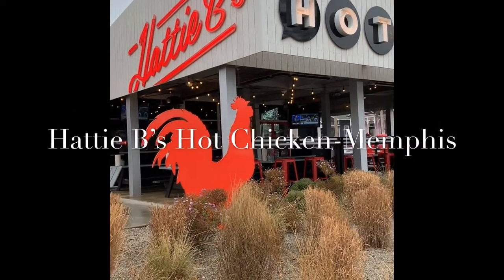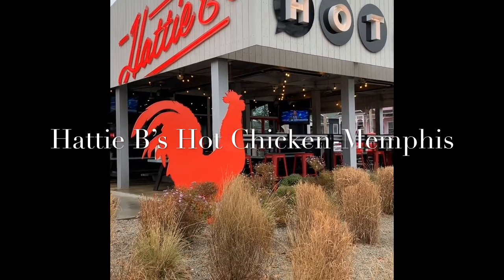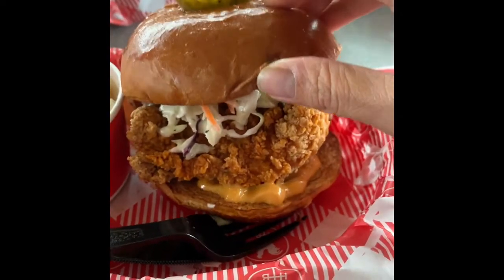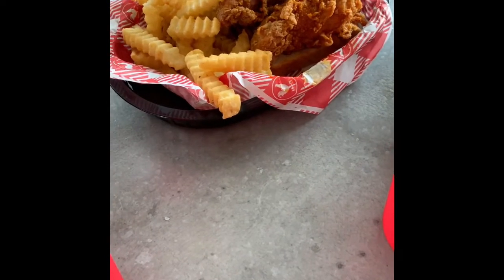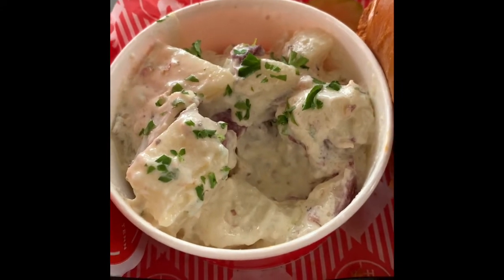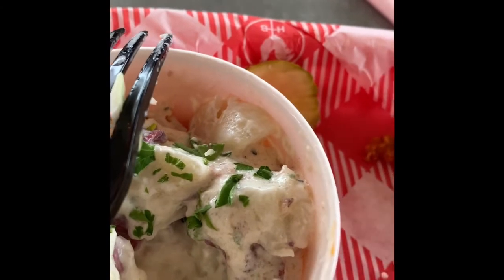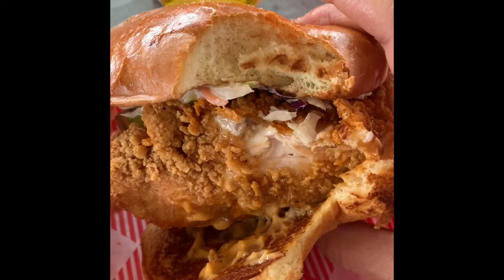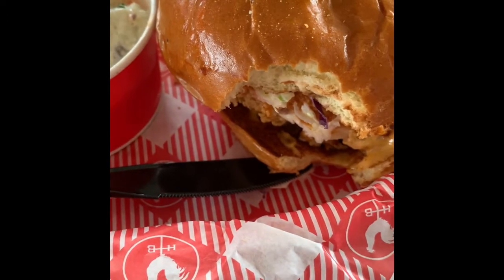Hattie B’s Hot Chicken-Memphis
Check out my visit to this restaurant while family was in town. Unfortunately they did not offer a teacher discount so my review of it didn’t make it to my food blog series, but you can read my final thoughts in my yelp review: Check out this Yelp review for Hattie B's Hot Chicken - Memphis Midtown!

Check out my local food blog for some of my series: memphisfoodtrotter.blogspot.com

Also please subscribe to my channel if you like my different food series such as taco trucks, top Memphis dishes with my homemade versions, recipes I cook from The Unofficial Harry Potter cookbook, and Pamela, Fear Not!